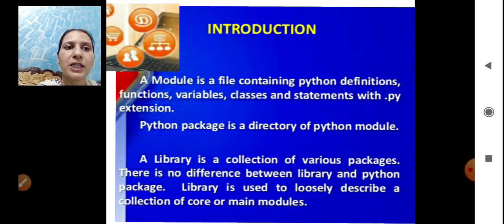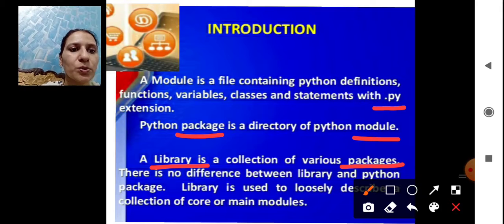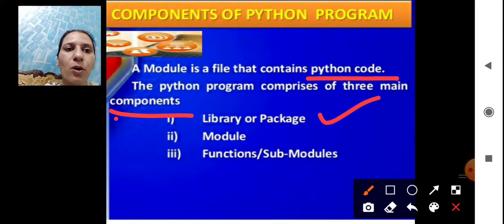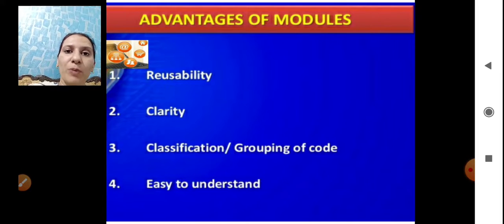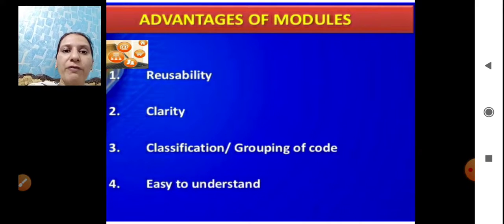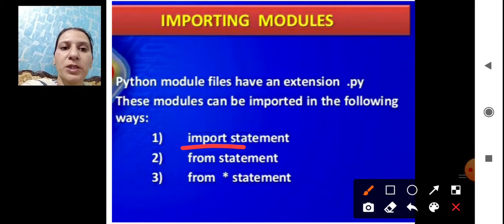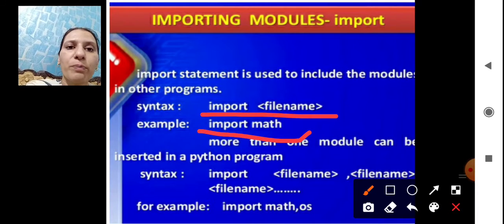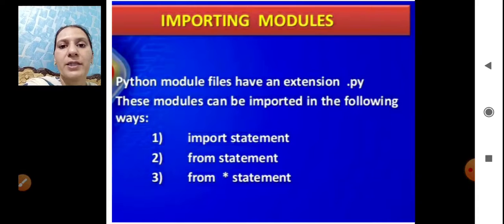Ch-4 Using Python libraries ( Part -2 Reference SlideShare.net)